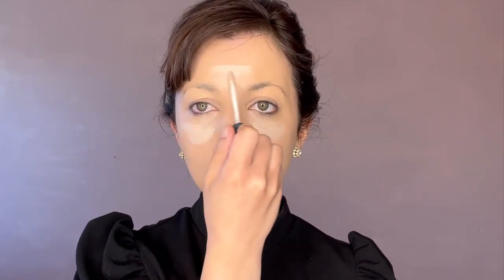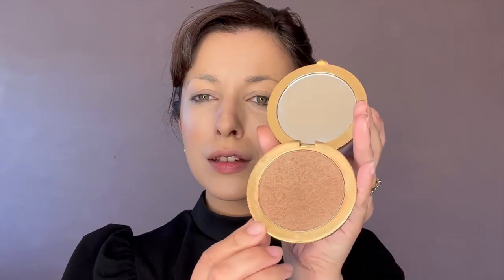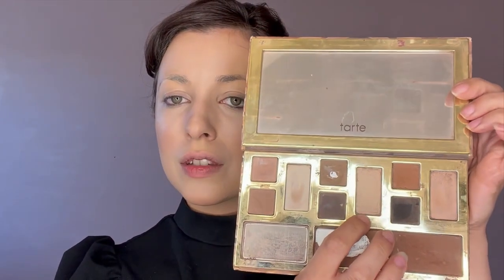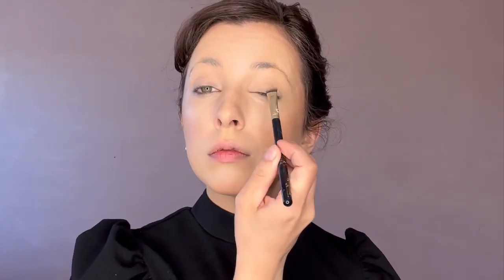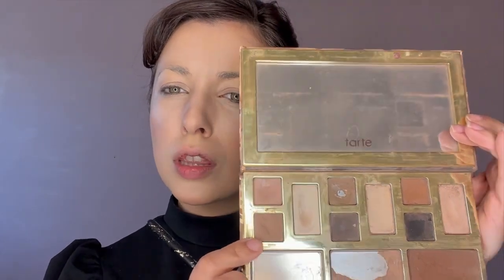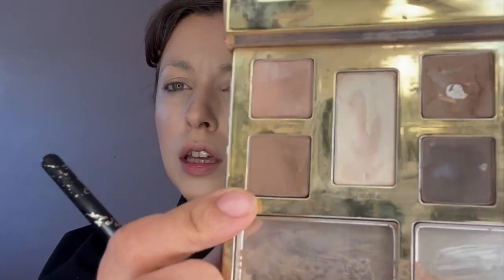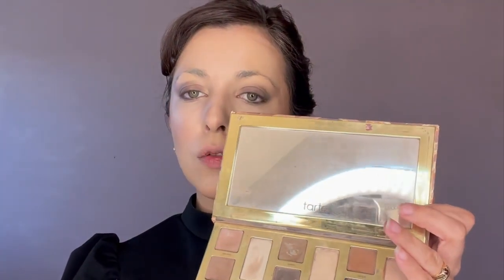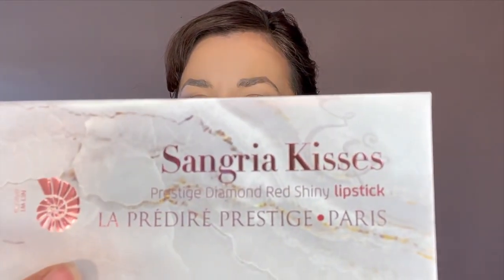Sophia Loren Femme Fatale Makeup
A beautiful look with smoky cat eyes and a bold red lip, inspired by the gorgeous Sophia Loren.